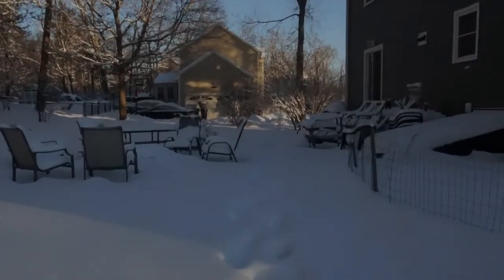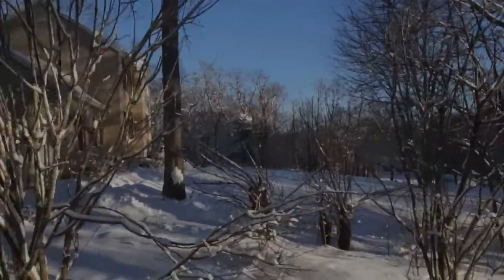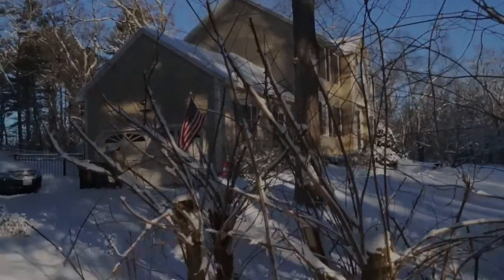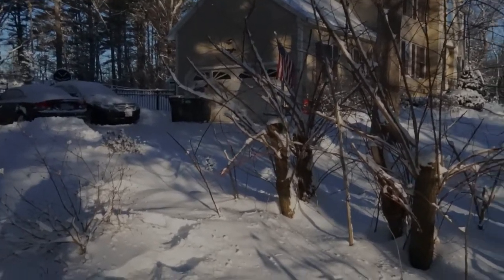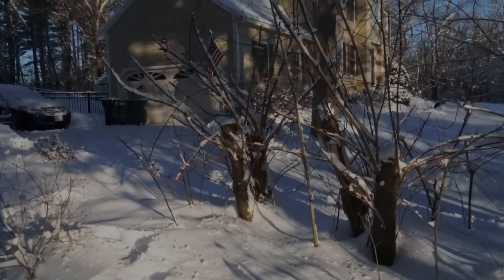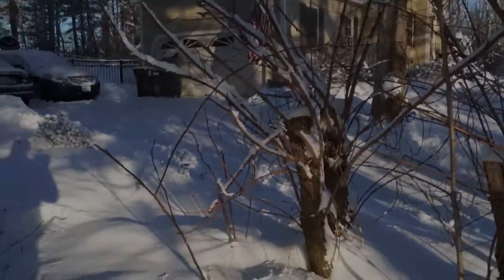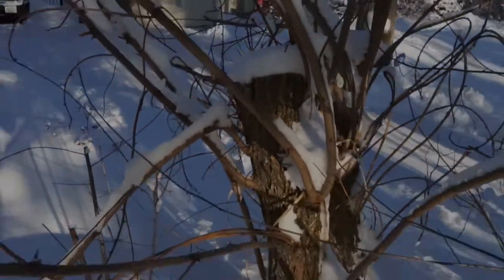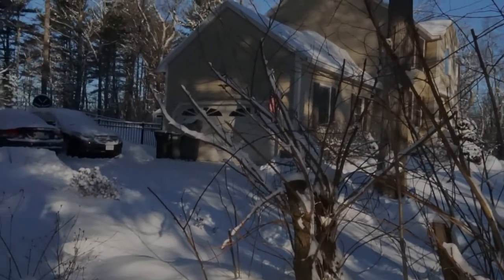How To Produce Tons Of Leaf Hay For Meat Rabbits. Pollard Your Trees!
I apologize for the wobbly camera I was walking in a lot of snow.

The art of producing leaf hay and fodder from trees is one of the best tools anyone in sustainable agriculture has.I firmly believe that rediscovering pollarding is essential to sustainable livestock production in Northern climates. This traditional way of growing fodder (food for animals) for livestock was dominant throughout most of Europe for thousands of years. It produces huge volumes of nutritious leaf fodder for animals, and many long wooden rods for crafts, tools, compost, or biomass. Although I am focused on Northern climates and Northern trees, this method should work anywhere where trees grow naturally.

Did I mention its ridiculously easy!?
Meat rabbits love tree leaves and you can take advantage of this free, healthy food source by pollarding your trees.

I plan on doing more videos on woody agriculture in the summer, but for now this is a good intro to the miracle that is pollarding trees.

For an awesome book on the subject check out  Sprout Lands: Tending the Endless Gift of Trees by William Bryant Logan. (Please support your local bookshops!)